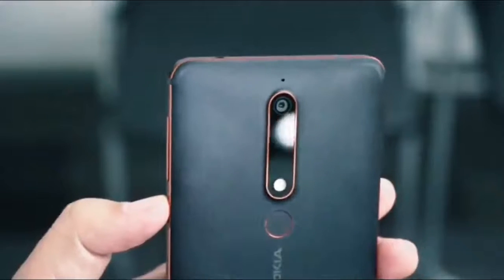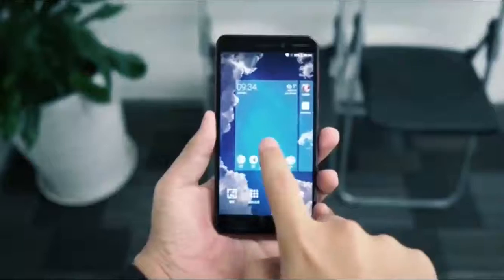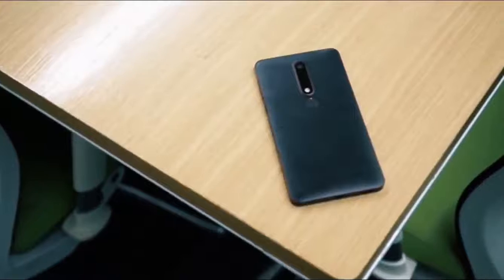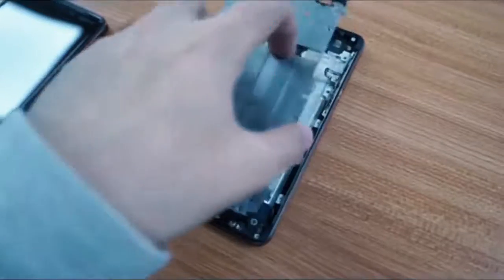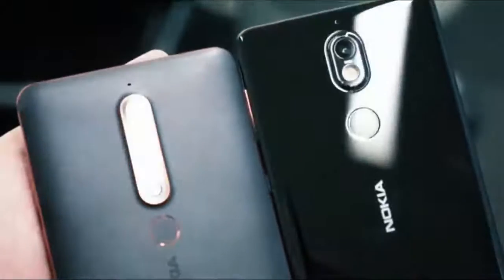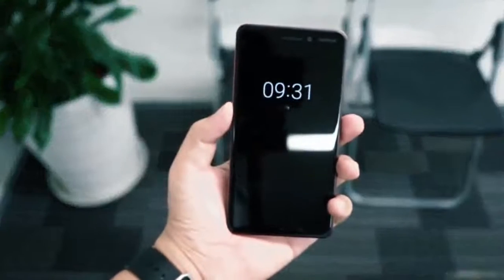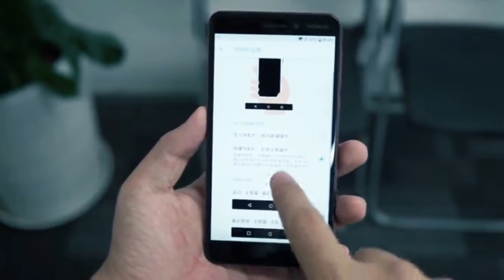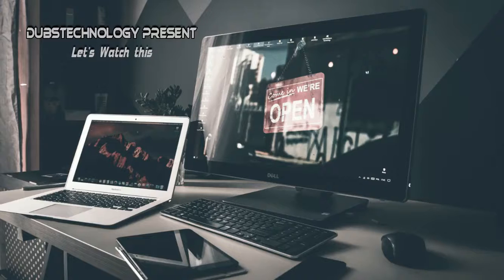Nokia 6 2nd-Generation Hands On . UPDATE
| Dubstechnology Present

The Nokia 6 costs £199.99 ($229, AU$399) SIM-free, which drops it into a rather affordable category in the market, and looking at the spec sheet it gives you a decent amount of bang for your buck.

That price puts it above both the Nokia 3 and Nokia 5, but not by much, and it's worth considering this phone as well if you're looking at the other two.

In the US it’s available in three colors – copper, black and silver – while in the UK you get an additional blue option. Those in Australia can only buy the black and silver versions, which is a bit of a shame for those looking for a bold shade.

Premium all-metal unibody design looks and feels impressive
Flat edges means it's not the most comfortable in the hand
5.5-inch full HD screen looks good and is great for gaming
The Nokia 6 is crafted from a single block of aluminum, and the result is a phone which feels far more premium than its budget price tag.

It doesn’t do anything particularly clever or different in terms of design, though, with elements of older Nokia smartphones recognisable here.

There’s a comforting weight to the handset, and while its 154 x 75.8 x 7.85mm body makes it a sizeable presence in the hand it’s still easy to use.

We found the flat sides and sharp corners of the Nokia 6 aren’t as comfortable on the palms as phones with rounded edges – like the Nokia 5 and 3 – and this is noticeable if you hold it in one hand for an extended period of time.

Let's click now. You all the best !